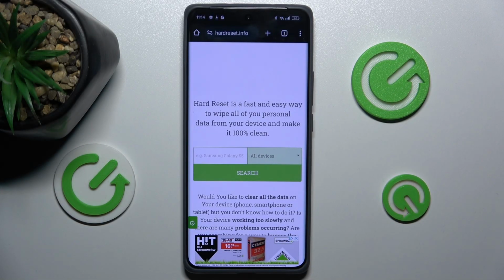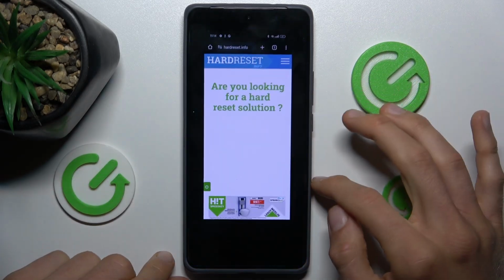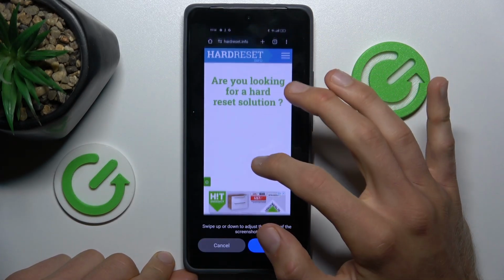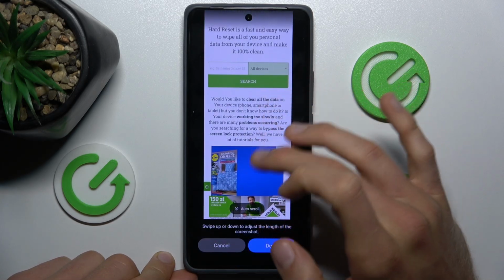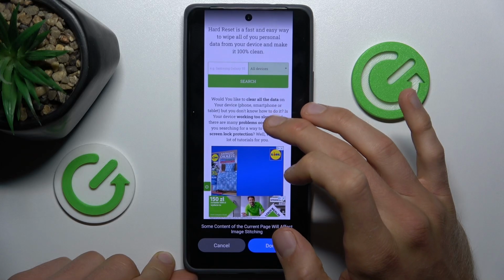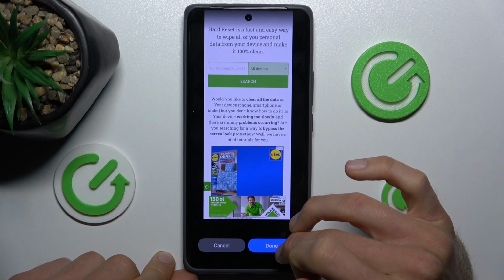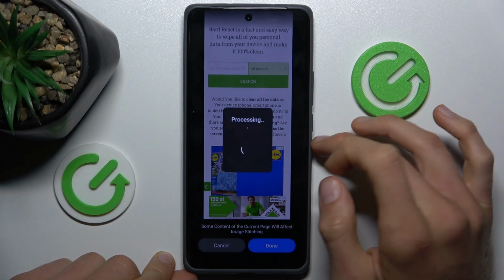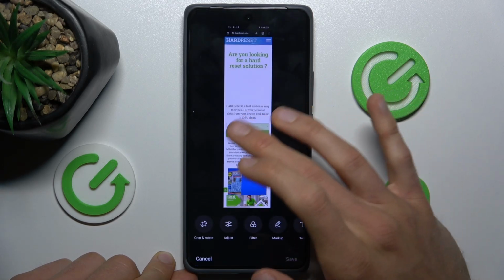How to Take a Scrolling Screenshot on REALME GT 6T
Learn how to capture a scrolling screenshot on your REALME GT 6T with our step-by-step tutorial. Discover how to capture entire web pages or long chats in one seamless screenshot. Follow our guide to master the scrolling screenshot feature on the REALME GT 6T. Watch now to easily capture and share content from your device!

How to capture a scrollshot on REALME GT 6T? How to take a long screenshot in REALME GT 6T? How to create a screenshot of an entire web page in REALME GT 6T?